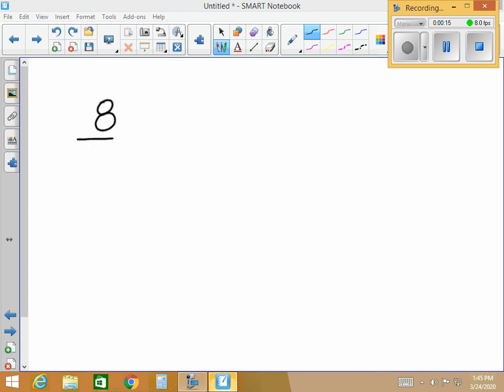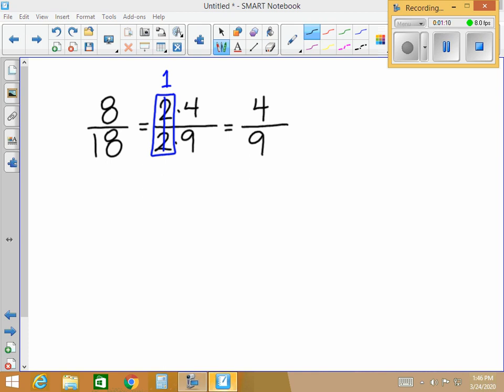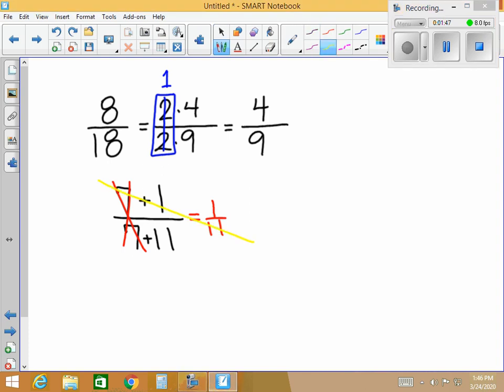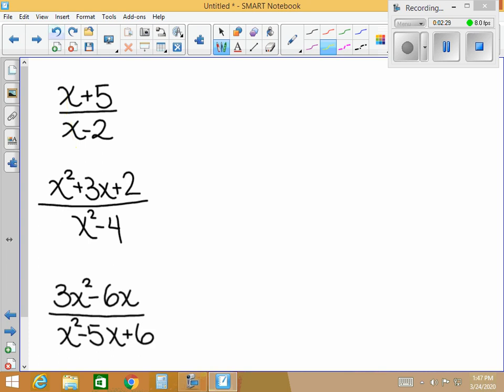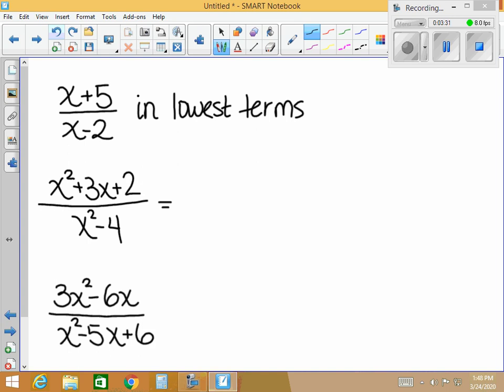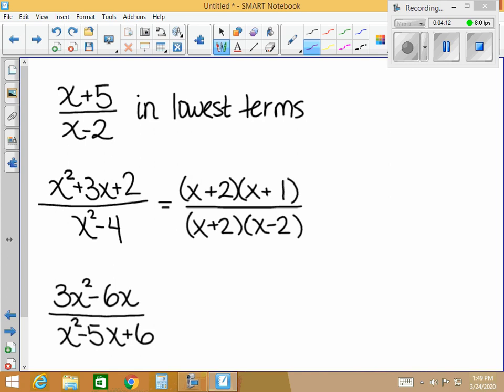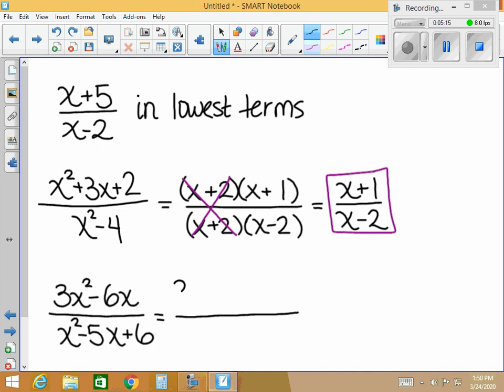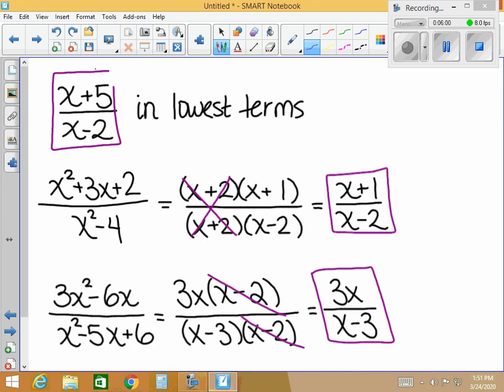Reducing Rational Expressions to Lowest Terms